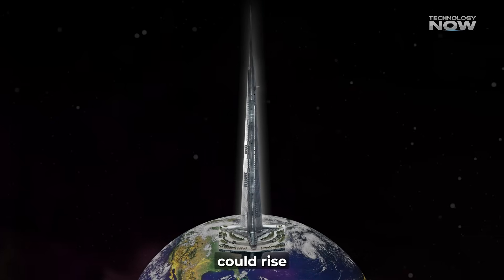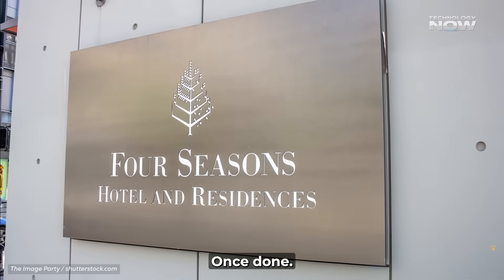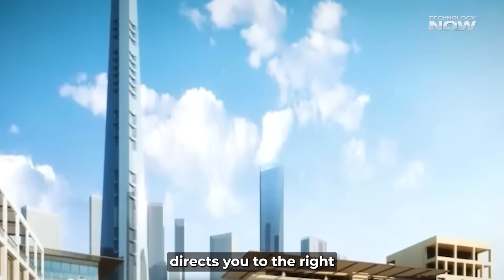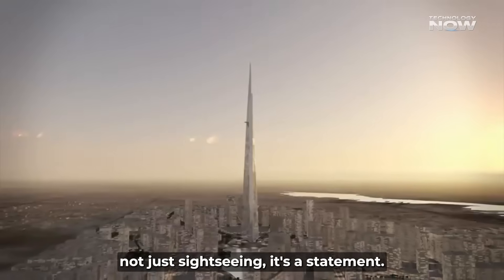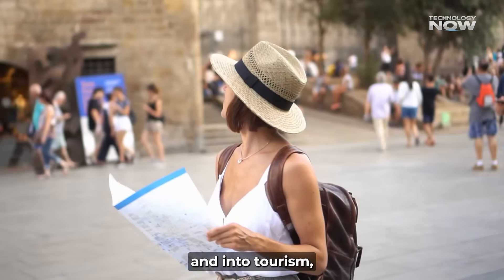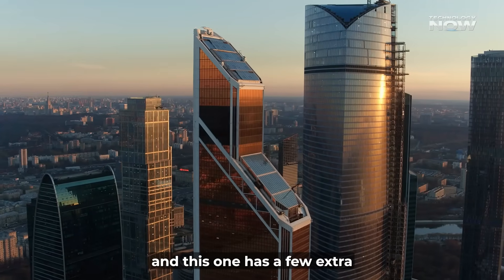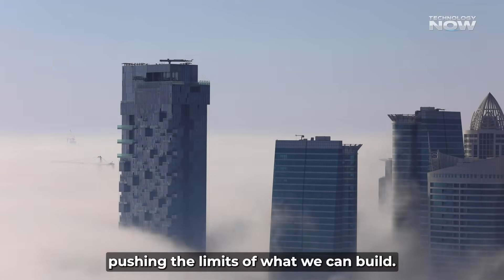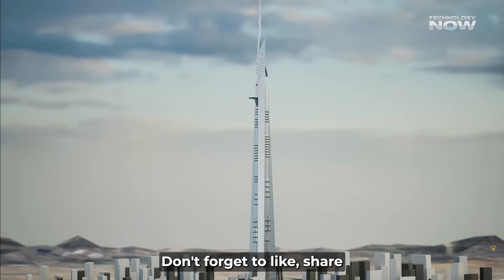$26 BILLION TOWER? Why Saudi Arabia Is Racing to Build the TALLEST Skyscraper - The Jeddah Tower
Saudi Arabia is building the world’s tallest skyscraper—the Jeddah Tower, a 1,000-meter megastructure set to dwarf the Burj Khalifa! With a jaw-dropping $26 billion investment, this record-breaking project aims to transform Jeddah Economic City and redefine the future of architecture and engineering.

In this video, we explore:
✅ Why Saudi Arabia is racing to finish the Jeddah Tower
✅ What makes this 1 km skyscraper a global engineering marvel
✅ Who's behind the world’s tallest building project
✅ How smart tech, eco design & mega infrastructure come together
✅ The role of Vision 2030 in transforming Saudi’s economy

⏱ Timestamps:

00:00 – Intro: The Future Tallest Tower
00:46 – Construction Timeline & Delays
01:21 – Who's Behind the Tower?
01:52 – Engineering Challenges & Wind Resistance
02:28 – Smart Eco Features: Solar, Sensors, and More
03:03 – Life Inside: Hotels, Homes, Offices & Views
03:39 – How 100,000 People Use the Tower Daily
04:14 – Tower Ecosystem: Logistics & Safety
04:49 – Vision 2030: Why It Matters for Saudi Arabia
05:20 – Construction Wonders: Elevators & Concrete Pumps
05:52 – Full Tech Integration: Cloud, AI, Energy Saving
06:25 – Design Strengths: Heat, Sand, Wind Resistance
07:00 – Future Race: Rise Tower & Beyond
07:29 – Imagine Your Life in the Sky
08:07 – Final Recap & Outro

From advanced elevator systems to wind-resistant design, this is more than a skyscraper—it’s a vertical city in the sky. Watch till the end for a deep dive into how this futuristic tower is being built and what it means for the world.

world's tallest tower! jeddah tower,